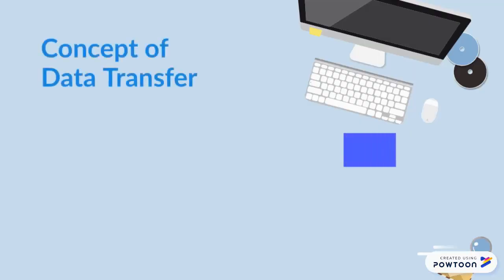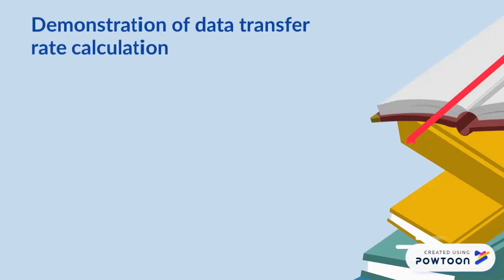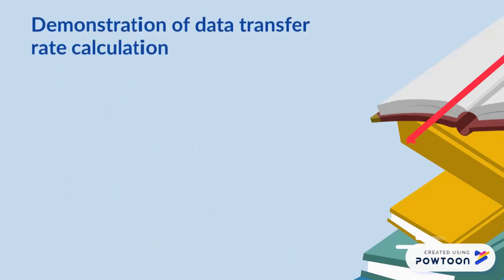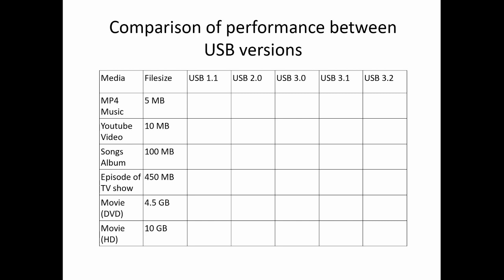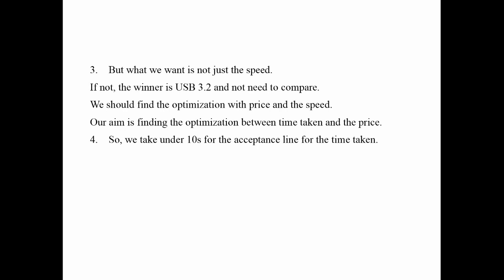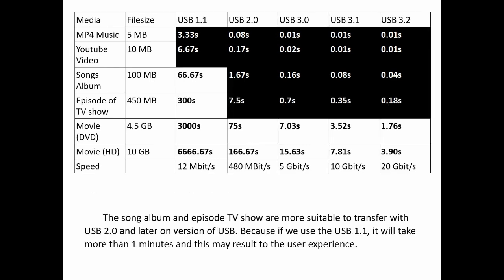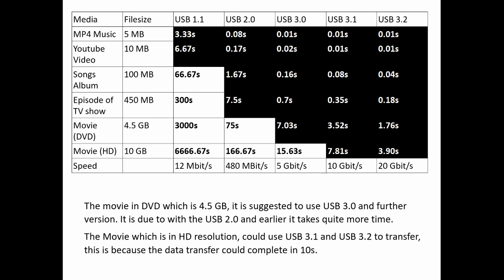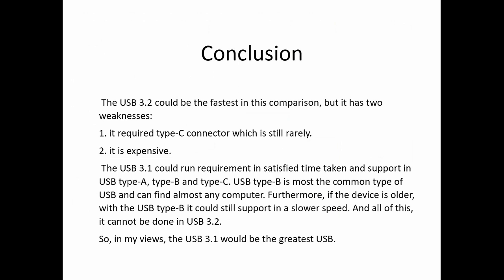CA FOC assignment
CHOW XIANG QUAN
TAI KIM FUI